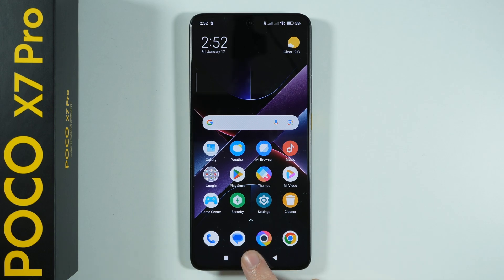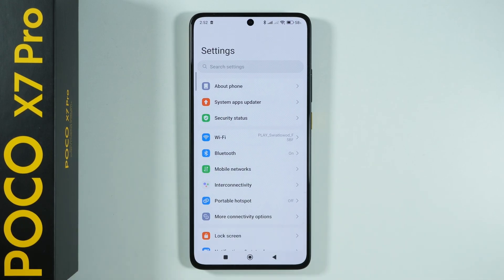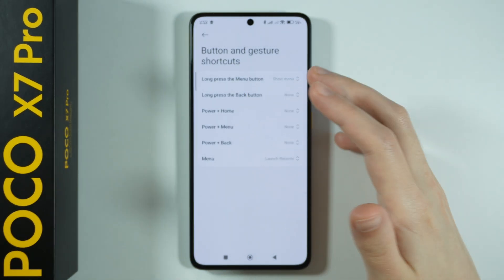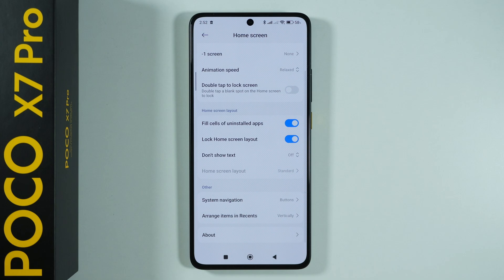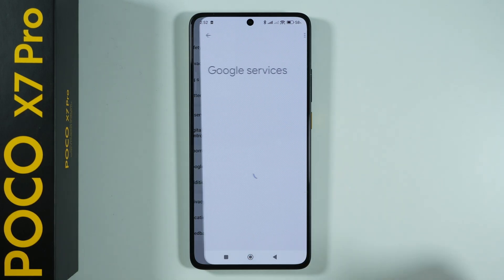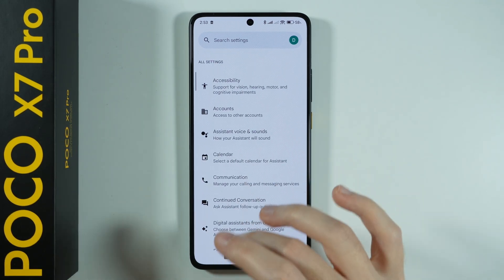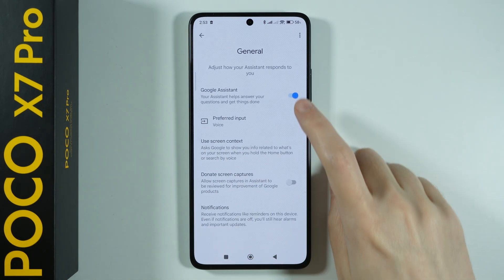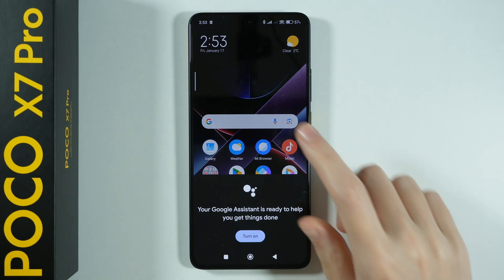POCO X7 Pro: How to Remove Google Assistant/Gemini from Home Button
Learn how to remove Google Assistant or Gemini from the Home button on your POCO X7 Pro in this simple tutorial. Discover how to customize the Home button function and disable shortcuts to ensure it aligns with your preferences. Perfect for creating a more personalized and clutter-free experience. Watch now to take full control of your POCO X7 Pro’s Home button functionality!